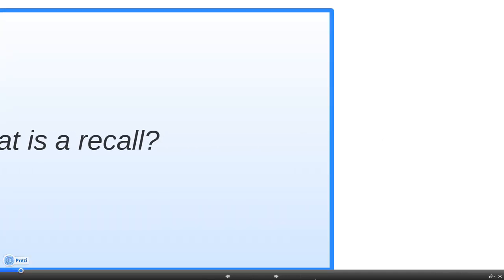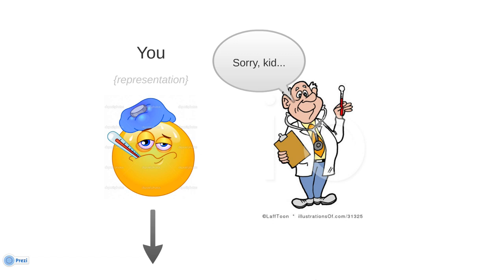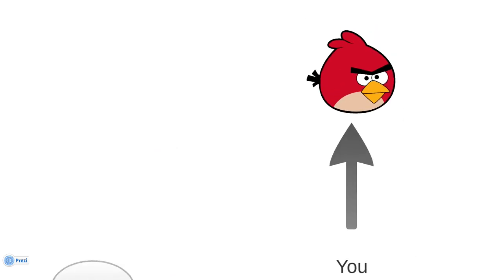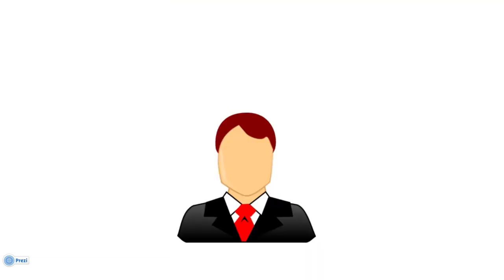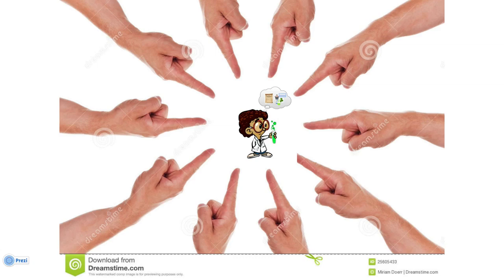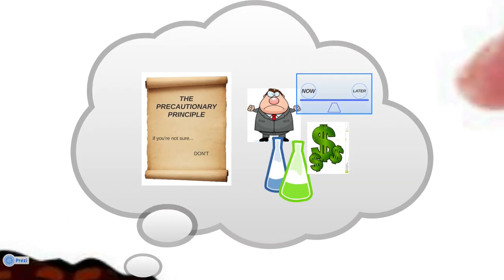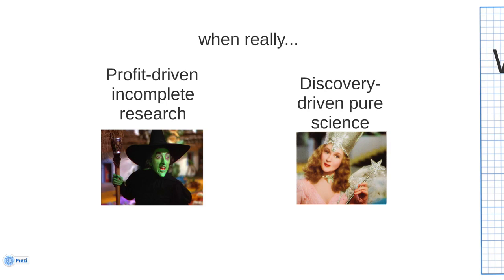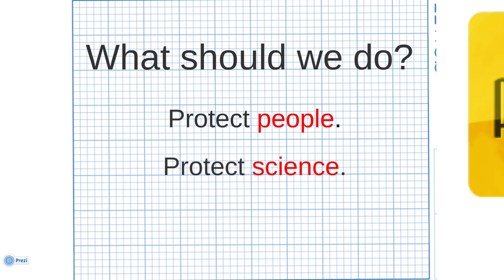The Precautionary Principle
How much research is enough research?
It might scare you to know how little is required to put a product out on the market.
Why can't there be a little more precaution in science?

Made on Quicktime, Garageband, and Prezi